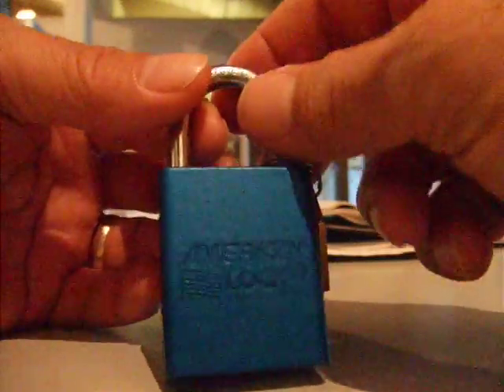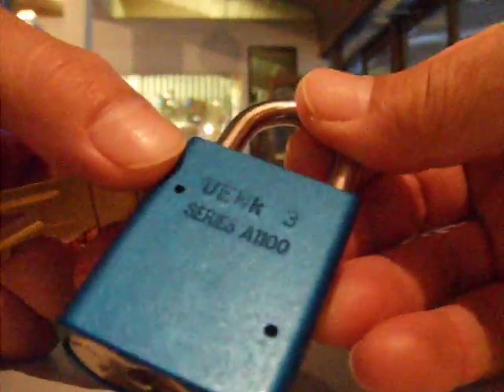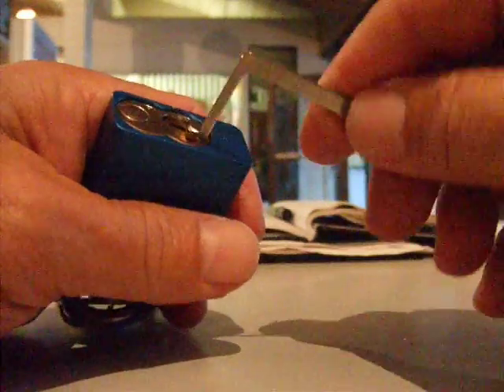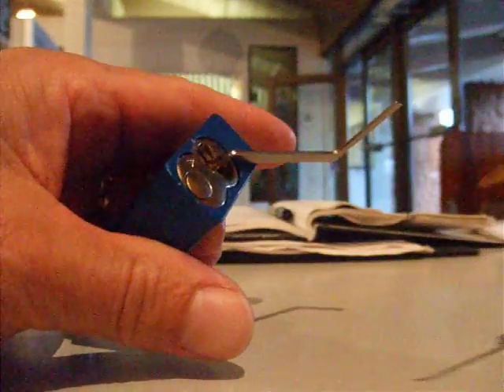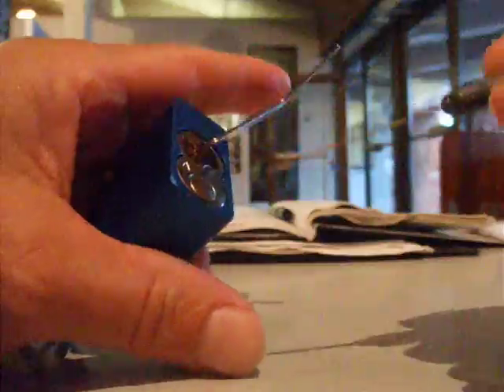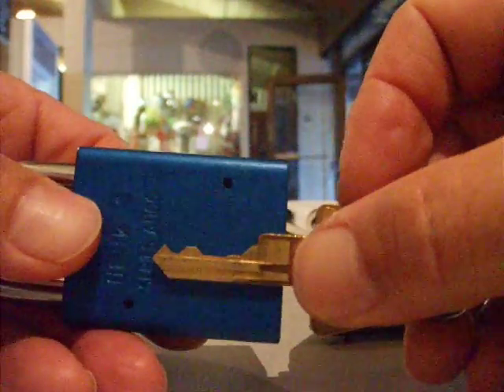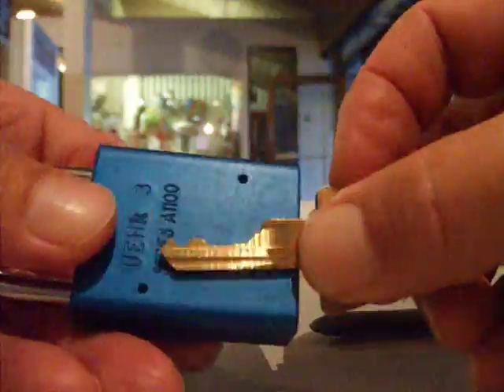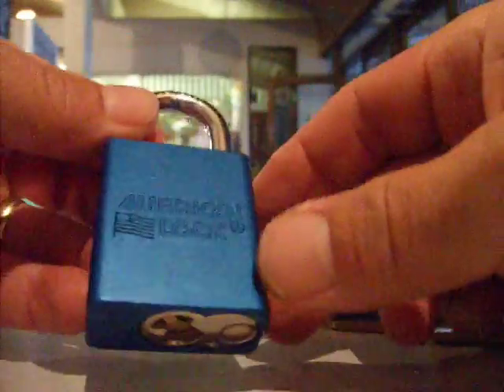american 1100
another american lock spp`ed.(might be trading one off.)